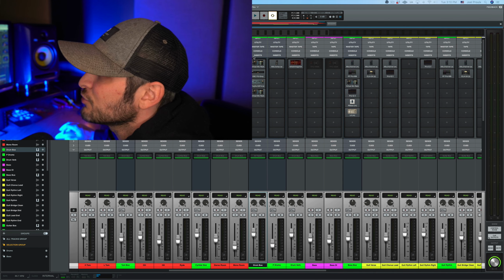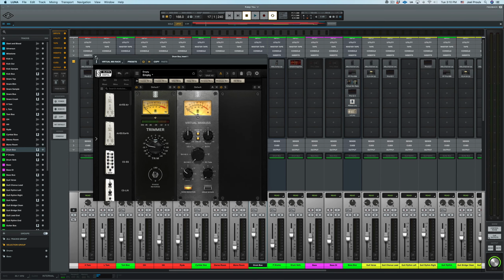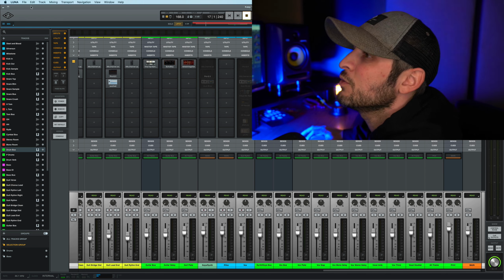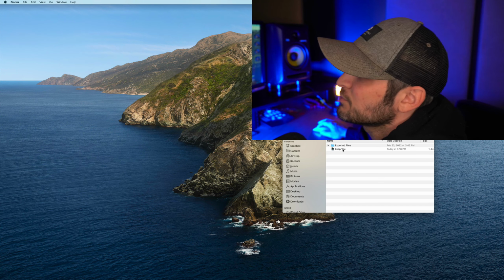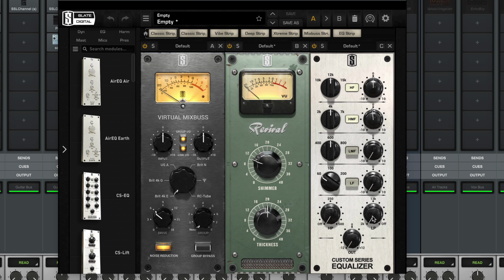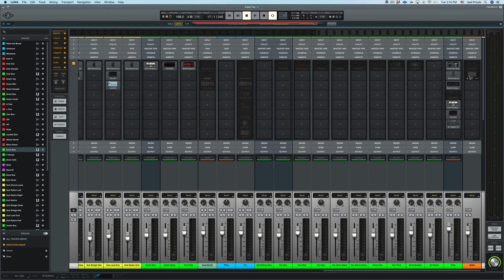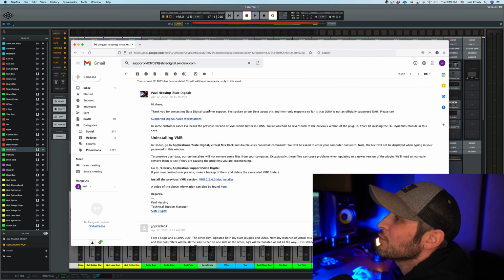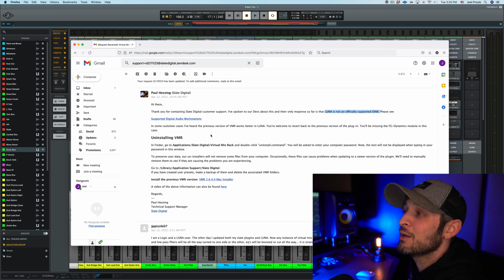Issues With Slate VMR and LUNA | Why I Am Leaving LUNA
Want to know why I am leaving LUNA after using it for 6 months straight? I have had multiple problems with the last update including issues with slate VMR and LUNA working together. I have been a big advocate for this DAW but I feel they still have some issues to work out!